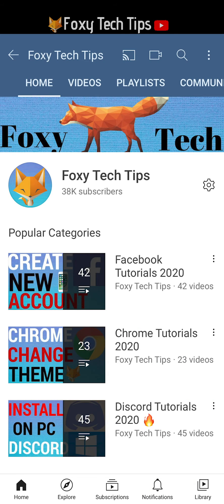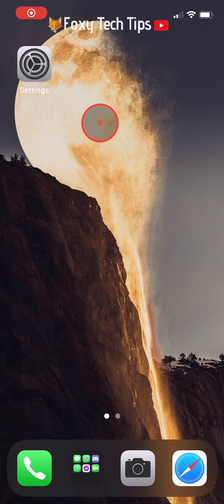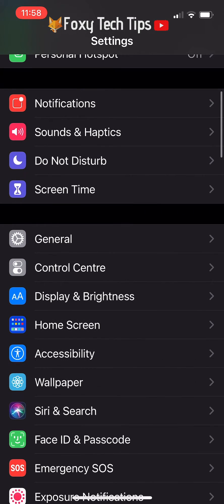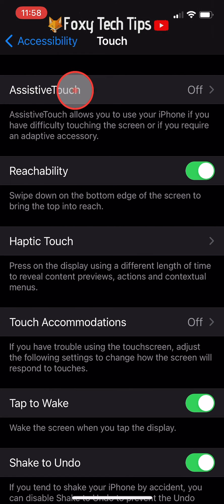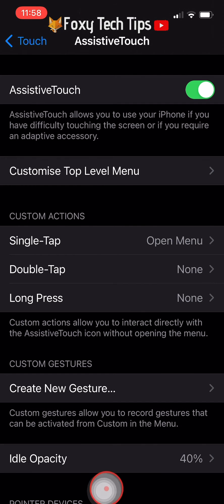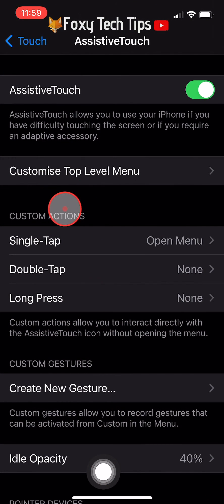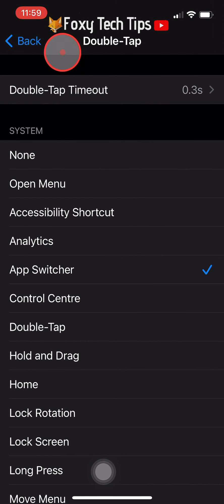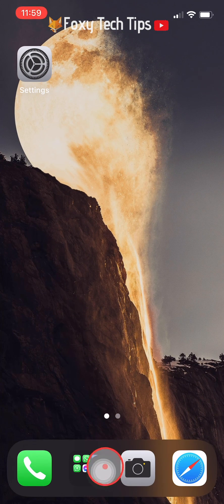How To Add Home Button To iPhone 12 Screen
Easy to follow tutorial on adding a home button to your iPhone 12 Screen! If you miss the home button from previous iPhones, or need a home button for any reason , it is possible to get one on your iPhone 12 screen. Here is how you can do it. Learn how to add home button on iPhone 12 / IOS 14 now!

Steps:

- Open up the settings app.

- Scroll down and select ‘accessibility’.

- In ‘accessibility’, under the ‘physical and motor’ section, select ‘touch’.

- Now open ‘assistive touch’.

- Enable the toggle here to turn assistive touch on.

- This will create a button on your screen. You can drag this button to any position on the screen and it will stay there always visible.

- By default its set to open this accessibility menu when pressed, where you can then tap the home button from inside the menu, but I prefer to change it so that when tapped it goes home immediately.

- To do that, under custom actions, open ‘single tap’ and then select ‘home’.

- Now when you press the button, it will bring you home.

- I also like to set the double tap to ‘app switcher’ , now when I double tap the button it will open the app switcher just like an old iphone home button would.

- You can also customise the long press of this button to another command, I usually set it to open the menu or the command centre.